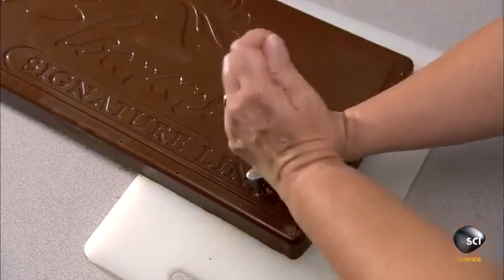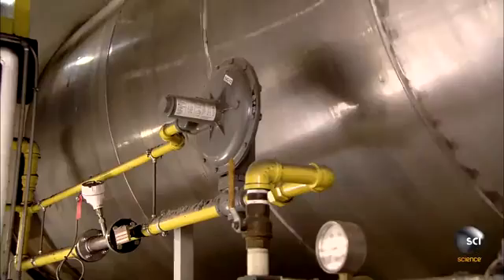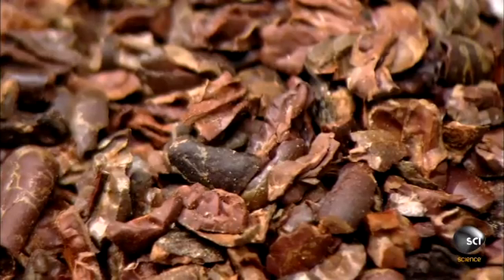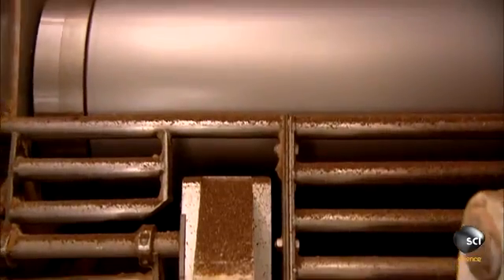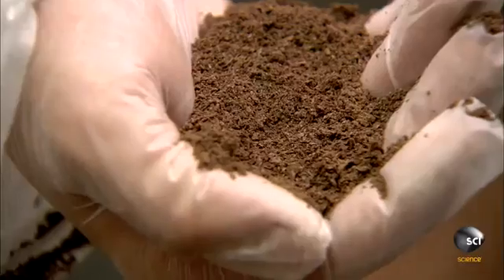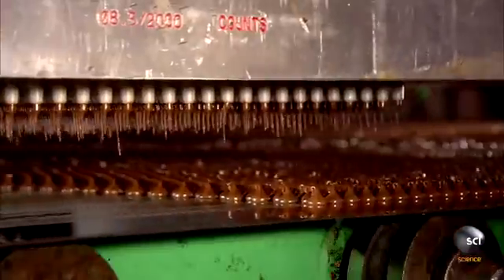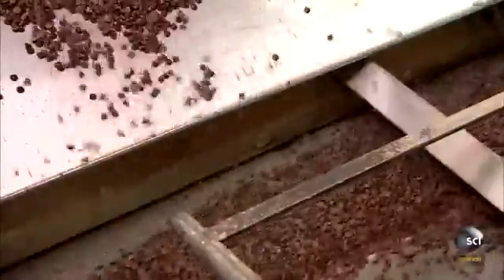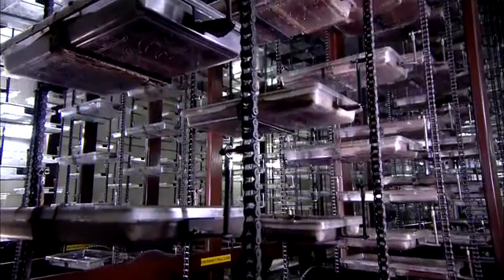اكبر مصنع سويسري لصناعة الشوكولاته 💖😋😍